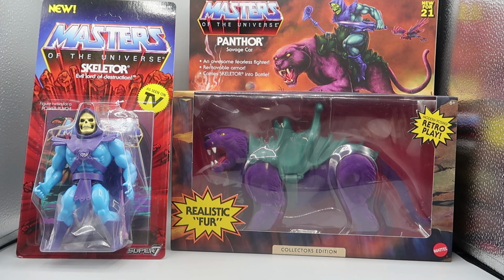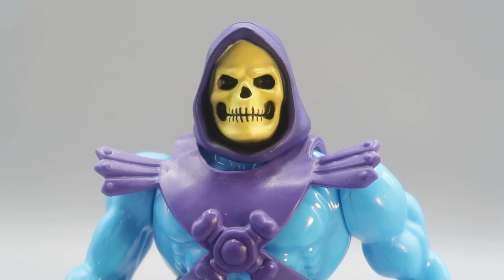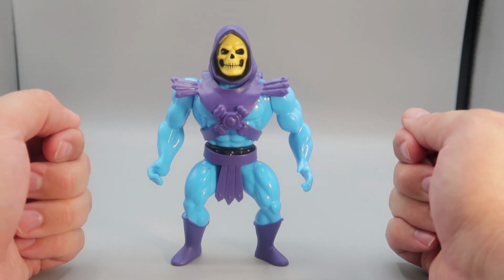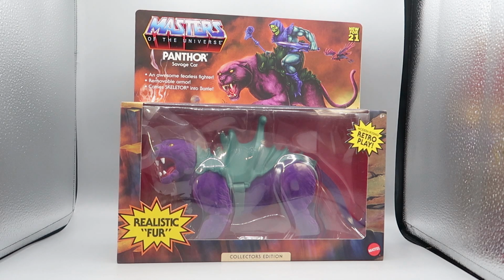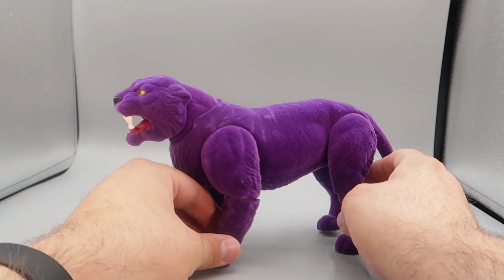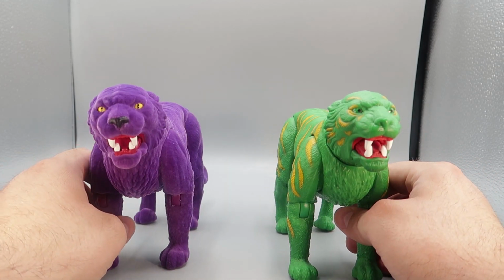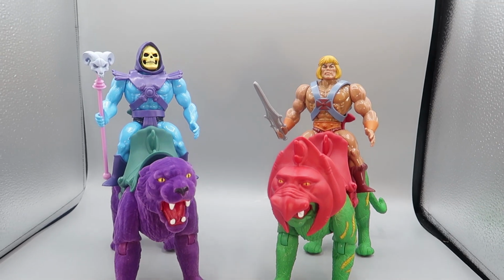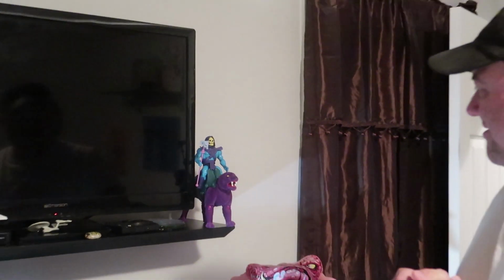Bots and Books Picks the Best! Walmart Exclusive Flocked Panthor and Super 7 Skeletor Review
Presenting what in our humble opinion is the best Skeletor and Panthor. Guest Starring Queen Bravo